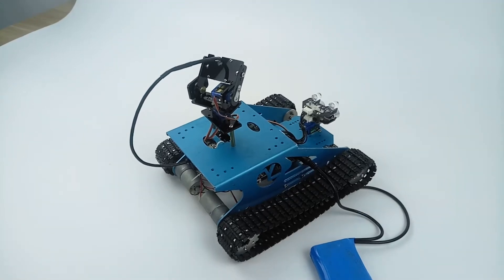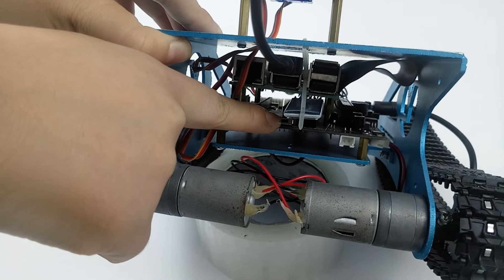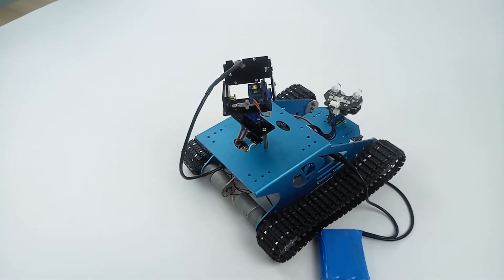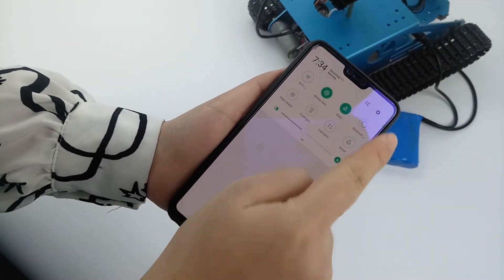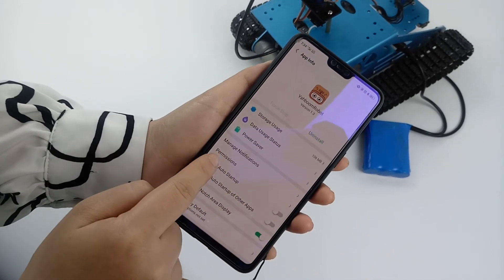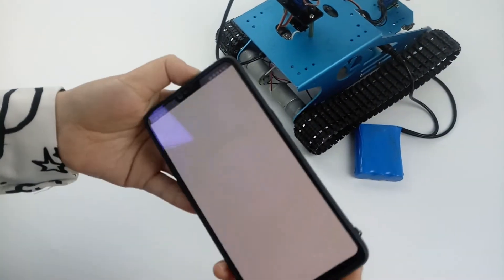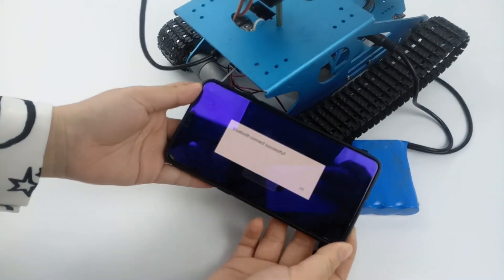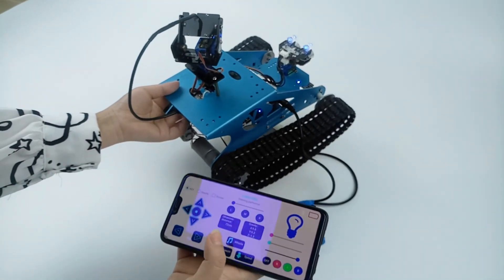YahboomRobot Tank connect bluetooth video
Yahboom Raspberry Pi Tank Robot uses the latest Raspberry Pi 4B/3B+ development board as the core controller. The vehicle adopts blue aluminum chassis, high-quality track, high-power 370 motor, and metal coupling. When the motor drives the wheel of the car to rotate rapidly, it can achieve the function of climbing up to 60 degrees under the condition of sufficient friction. For this Raspberry Pi tank, real-time video transmission is indispensable. Here we use a camera that can manually adjust the focal length two degrees of freedom, and control the rotation of the camera head through the Android phone Bluetooth app. At the same time, the tank could achieve the transmission of the high-definition video stream through the 5G WIFI network of the Raspberry Pi 4B/3B+.